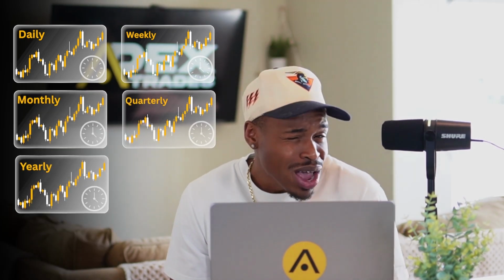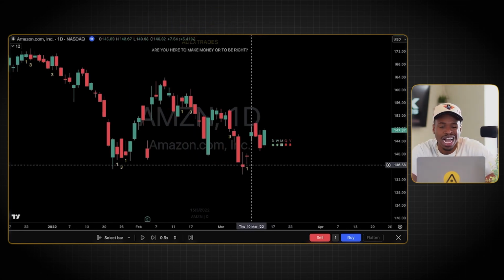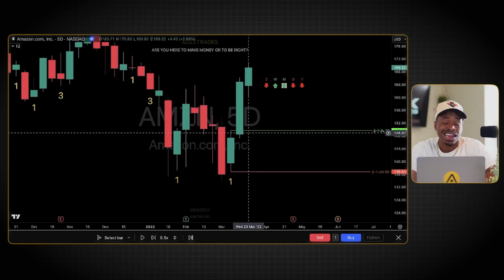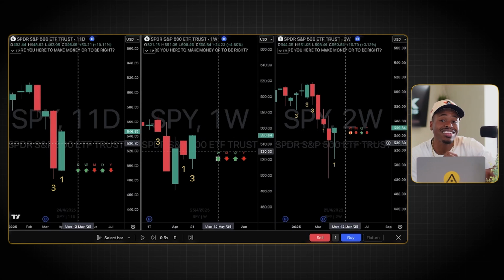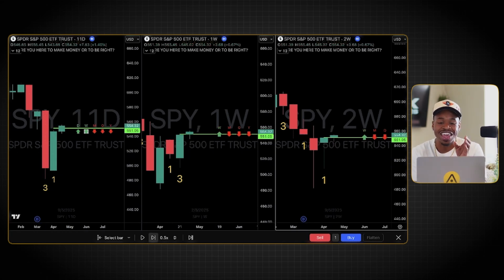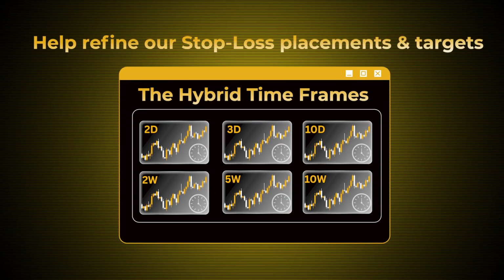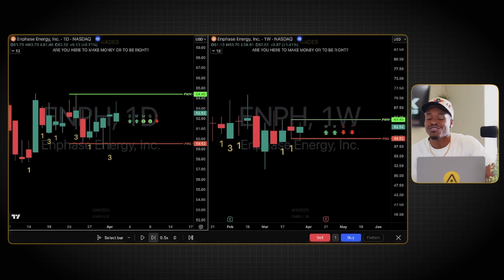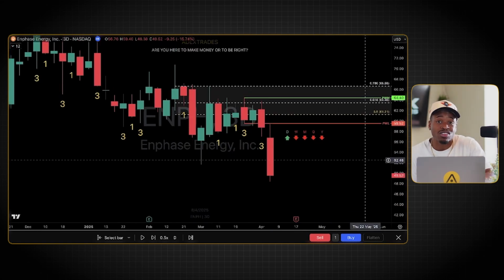Unlocking Hidden Signals with Hybrid Timeframes | TheStrat Combos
📊 AdexTrades TheStrat Combos Cheat Sheet Desk Mat

This Desk Mat serves as a workspace and a quick-reference guide to the Actionable Signals, TheStrat Combos, and scenarios of TheStrat!

In this video, I’m breaking down one of the most powerful but underused tools in trading: Hybrid Timeframes—an advanced multiple timeframe analysis technique that helps you spot hidden signals before the crowd.

🎯 What You’ll Learn:
✅ Why Hybrid Timeframes give you a unique edge
✅ How to spot early reversal or continuation signals BEFORE they appear on daily/weekly charts
✅ How Hybrid charts improve confluence and confidence in Strat combos like 2-1-2 or 3-1-2
✅ How to use Hybrid Timeframes to refine stop losses and target zones
✅ Real chart examples that show setups hiding in plain sight